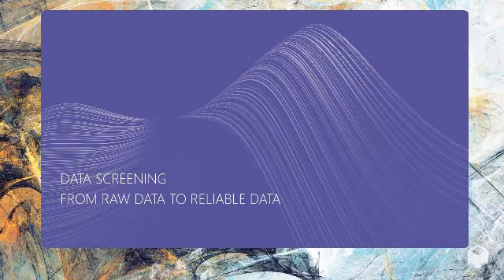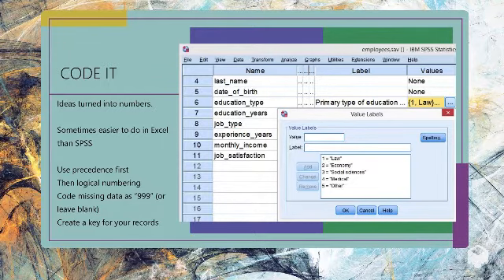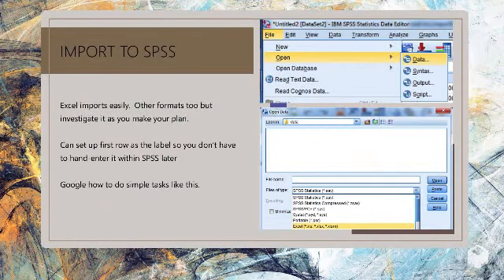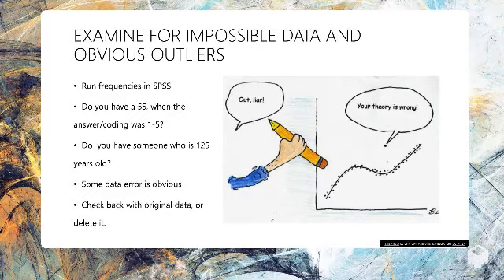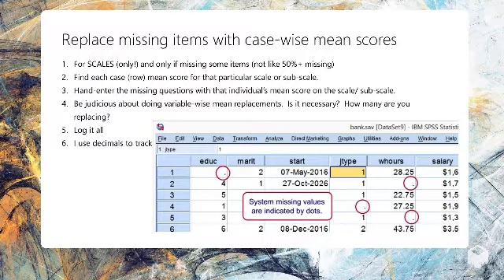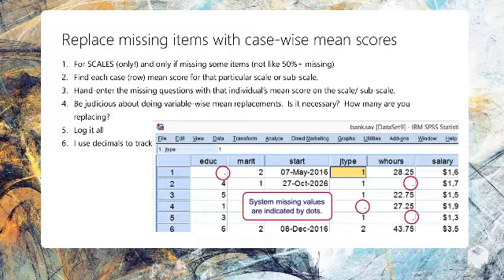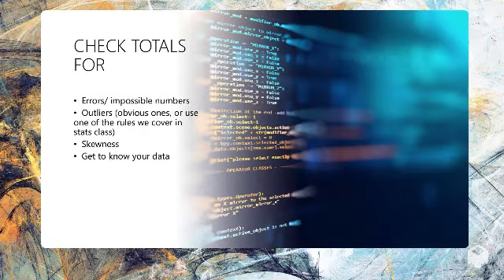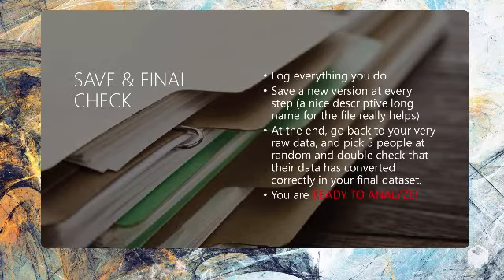Data screening: preparing raw data for analysis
Dr. Jennifer Ripley, Ph.D., Regent University, describes how to take raw data and prepare it carefully for analysis in SPSS (or similar programs).